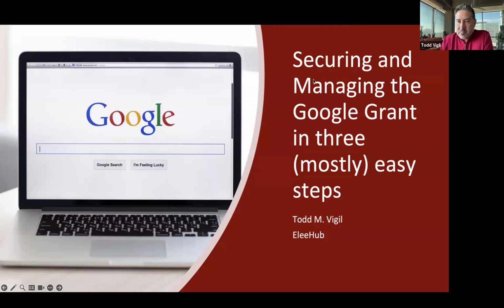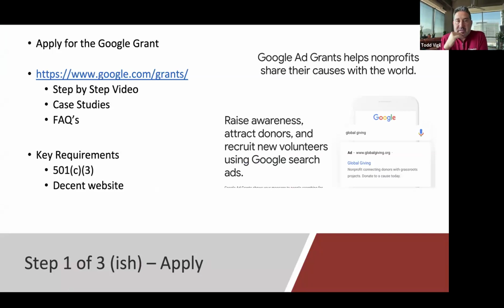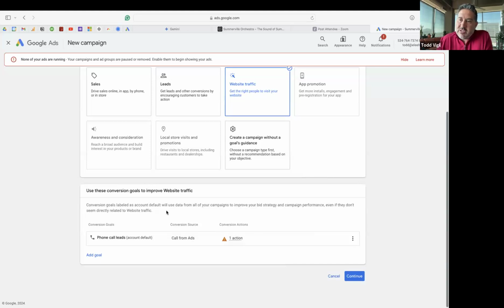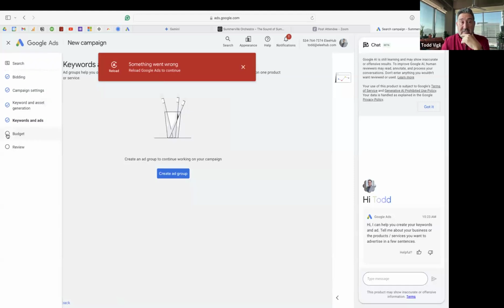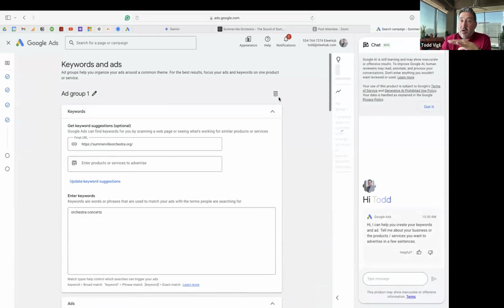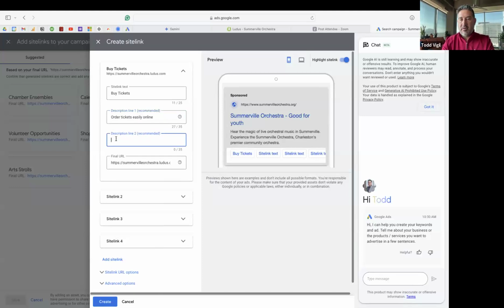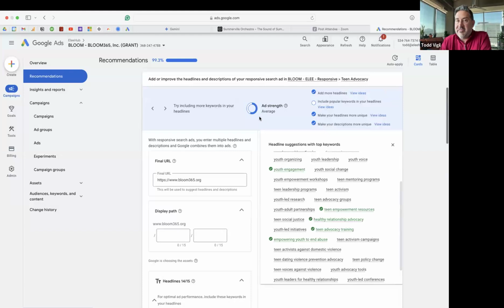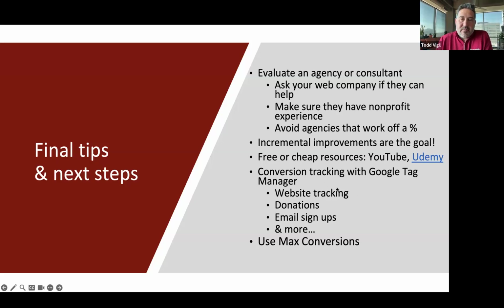Maximize Your Nonprofit's Google Grant in Three (mostly) Easy Steps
The Google Grant is a powerful marketing tool offering up to $10,000 in free advertising to nonprofits, yet many organizations fail to utilize this generous grant due to a lack of time, resources, or skill set to manage their grant effectively.

Todd Vigil, a seasoned arts and nonprofit marketing executive, will walk you through an easy three-campaign strategy that can help you improve your Google Grant performance in this entertaining and engaging session.